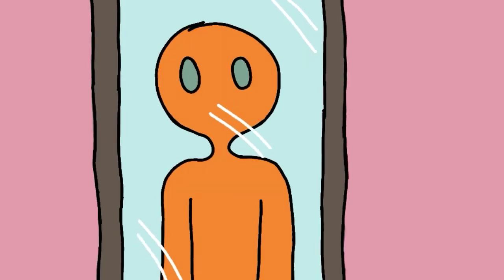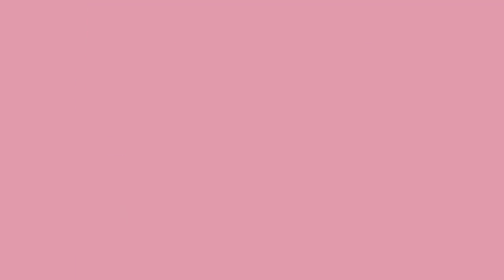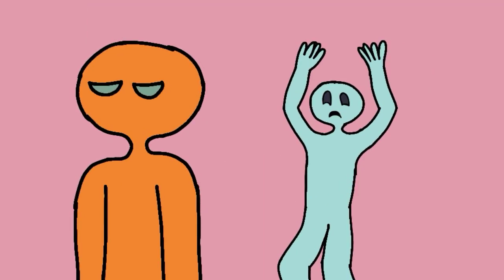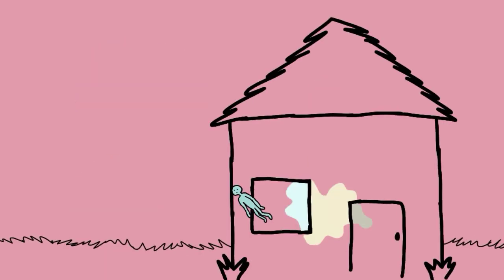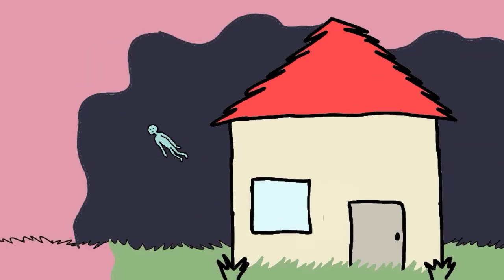Billie Eillish - My Future (Cover + Animation)